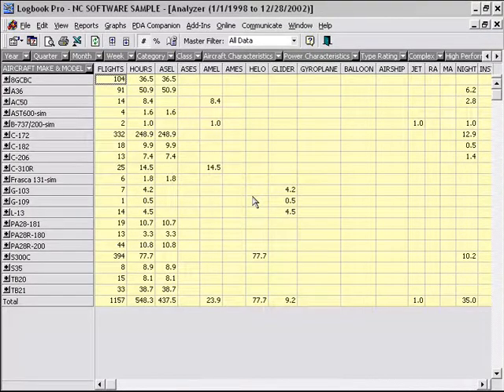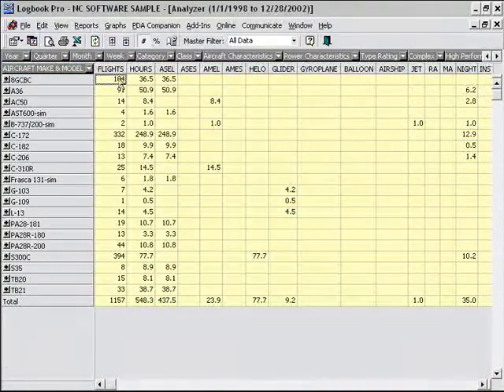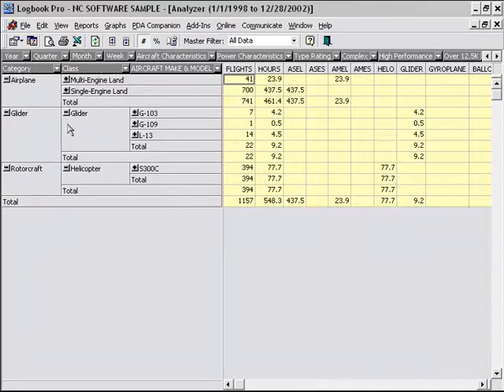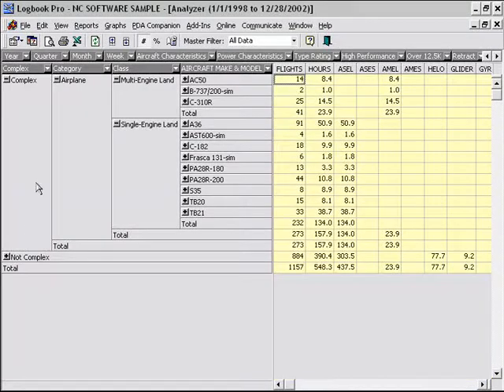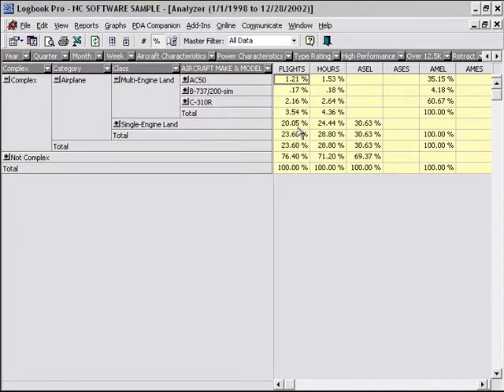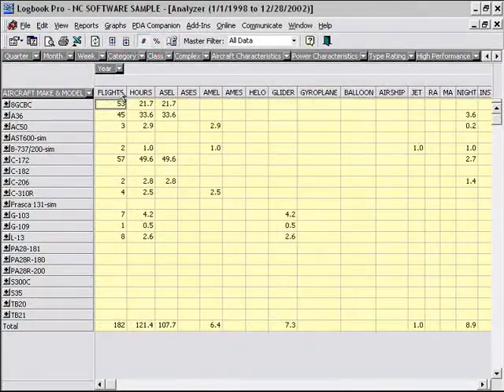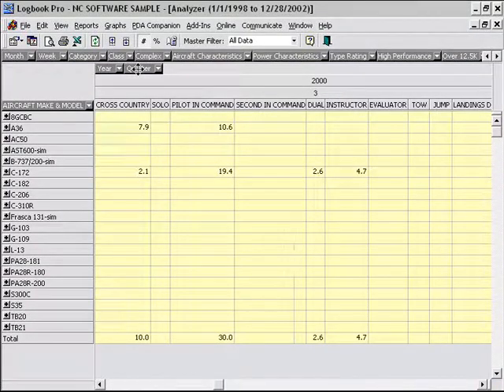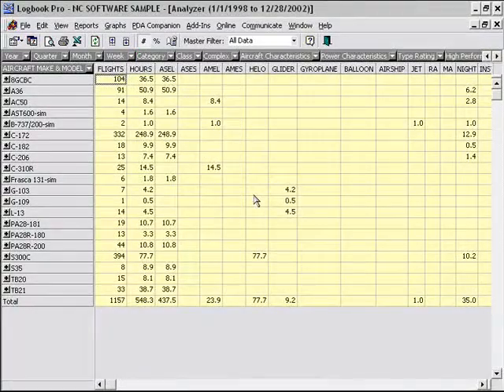Logbook Pro Desktop - Analyzer Arranging Data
Learn how to arrange your data in the analyzer.